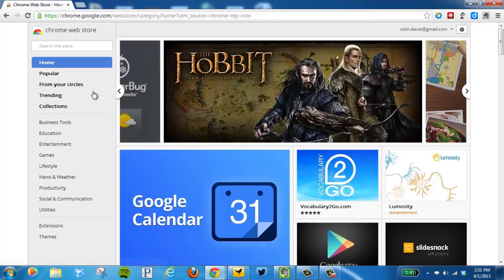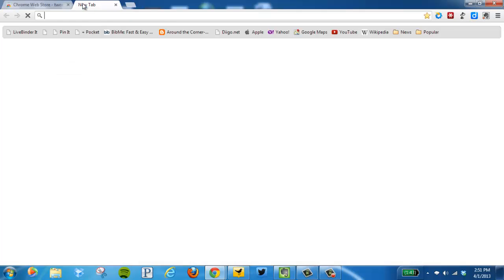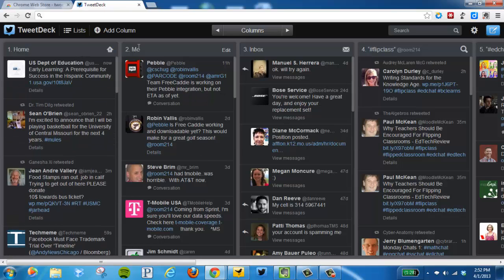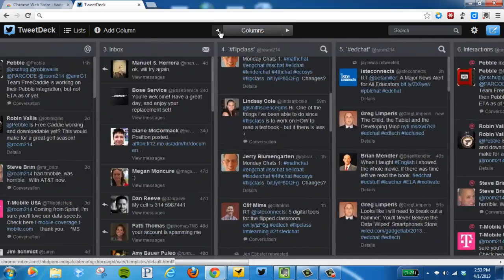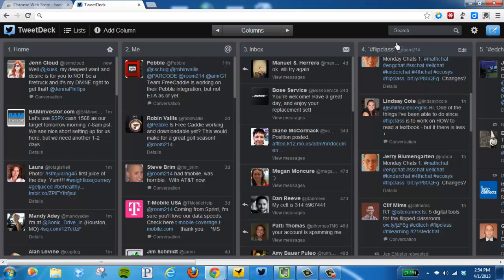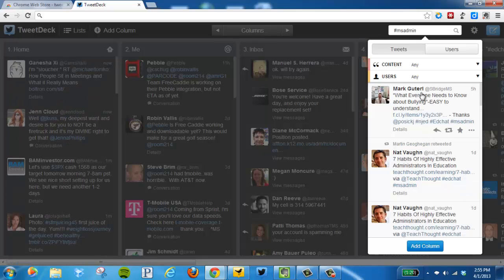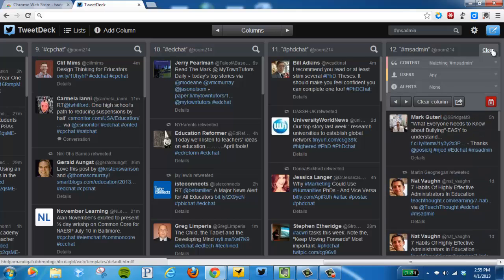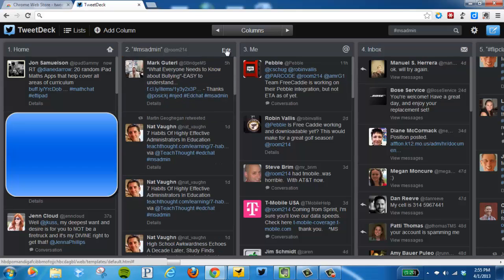TweetDeck in Chrome